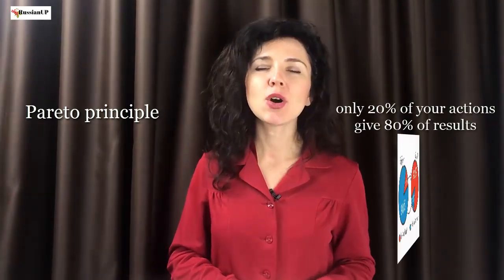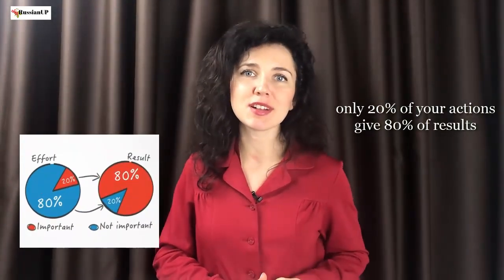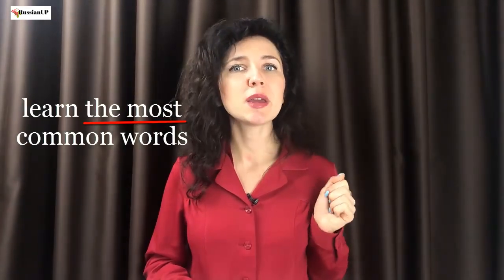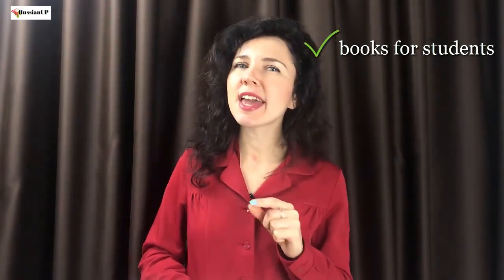75% of RUSSIAN in a MONTH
Learn more about the Leitner System of Spaced Repetition and how you can use it to learn conversational Russian.

If you are a beginner and you are interested in result, I invite you to join my Russian Reading Course. Gain confident base for your future learning